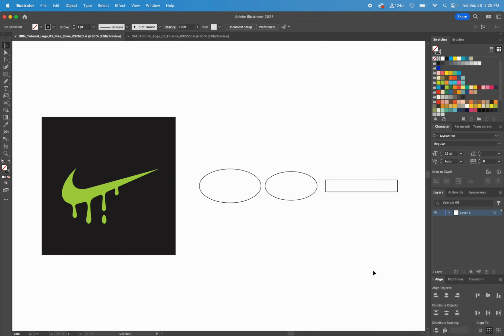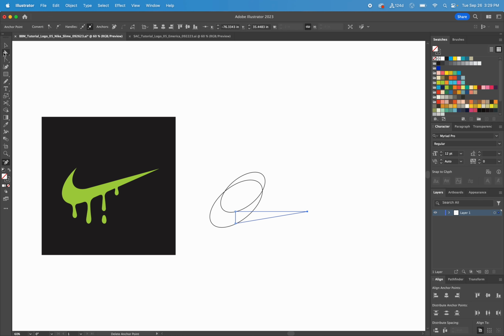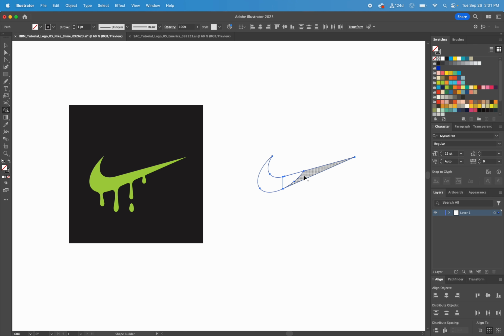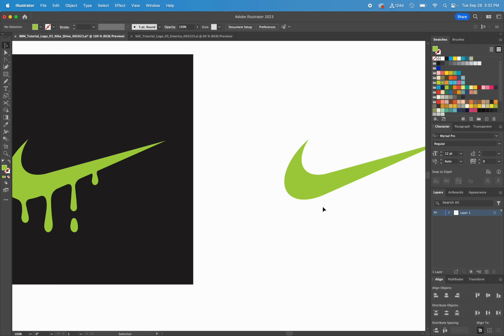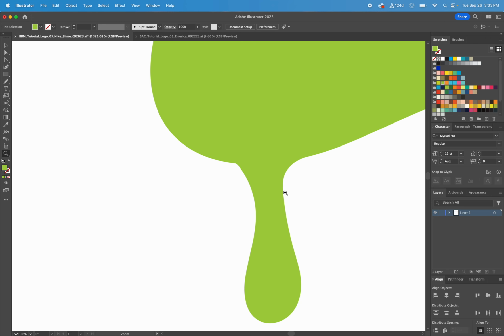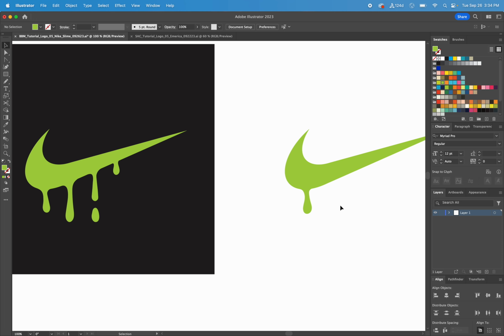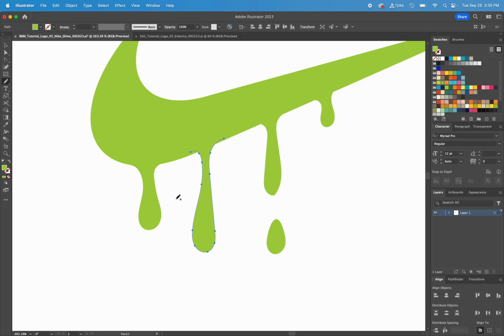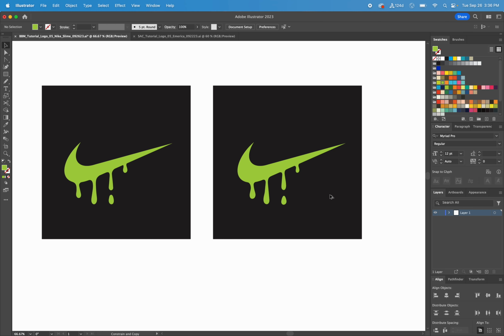Nike Slime Logo — Adobe Illustrator Tutorial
Create a Nike Slime logo from start to finish.